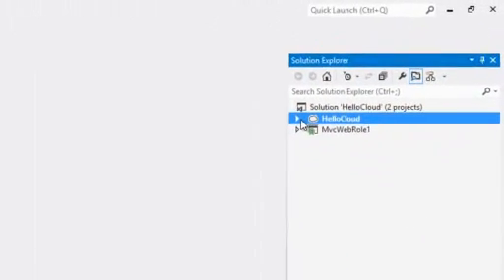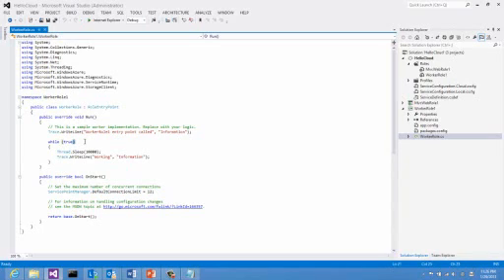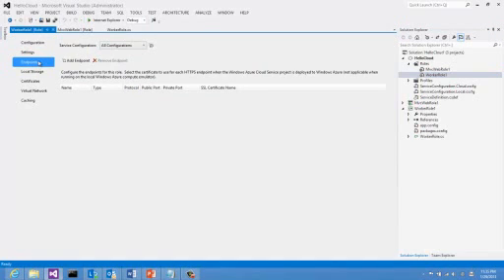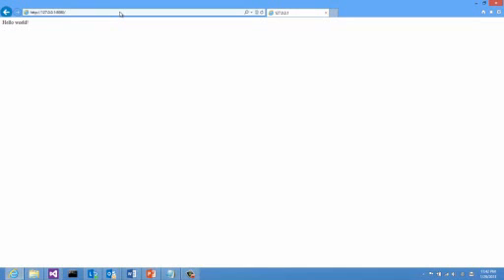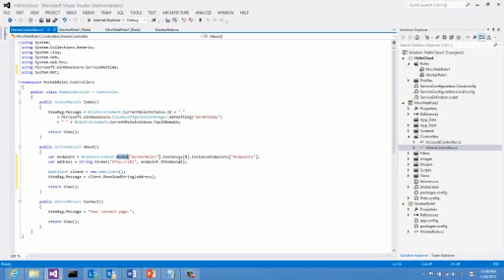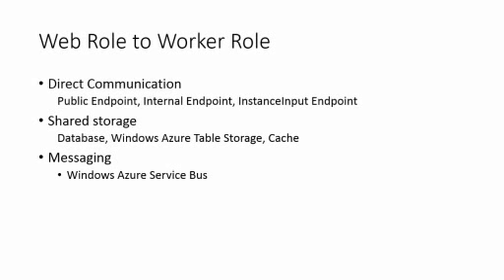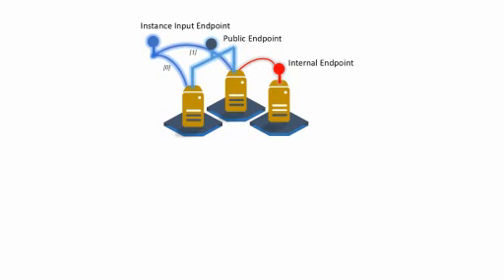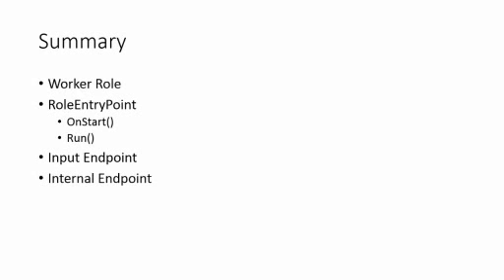5) Introduction to Windows Azure Worker Roles Part 1 (5 of 8)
Need More Help?
In this episode we'll learn another role type -- the Worker Role. We'll see how we can offload lengthy operations to a background processor. And we'll learn how to directly communicate workloads among different roles within your Cloud Services.

Next Episode:
Introduction to Windows Azure Worker Roles (Part 2)